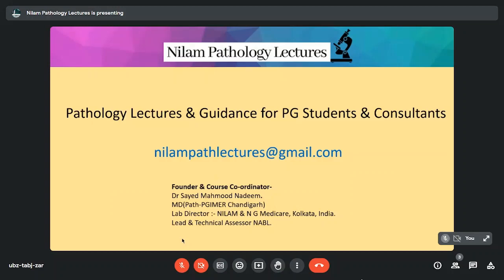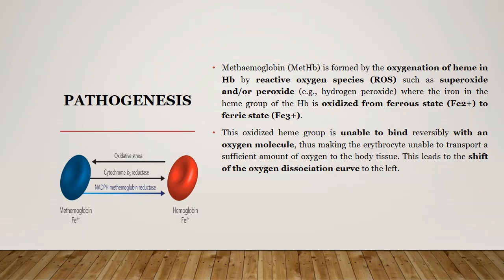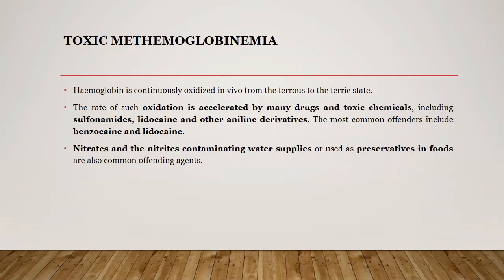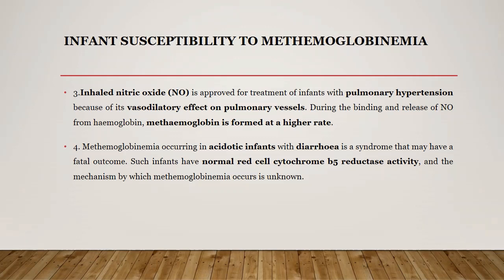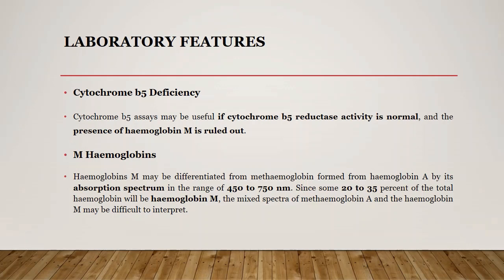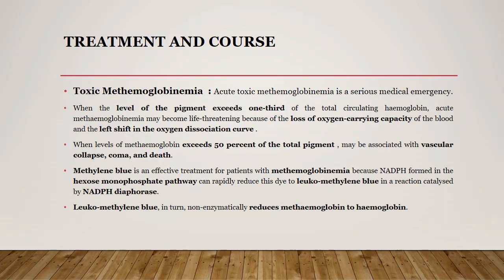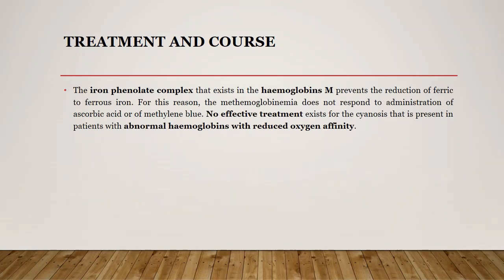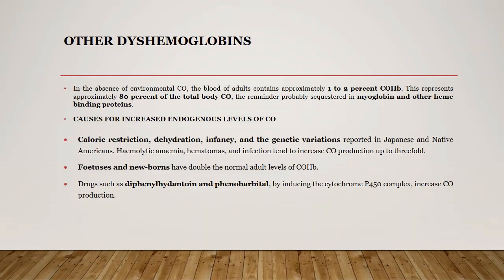Pursue 15 Q : Methemoglobinemia and other Dyshemoglobinemias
Pursue 15 Q : Hematology – Erythrocytic Disorders
Methemoglobinemia and other Dyshemoglobinemias

Lecture conducted by:

Dr . Abhishek Mukherjee
MBBS. (CNMCH-KOL)
M.D(Pathology)- RMC .
Lab Director. Unipath Specialty Lab Kolkata.
Associated with several reputed hospitals and laboratories in the past 14 years including SRL, Suraksha & Oncquest Lab
Areas of Interest:
Cytopathology , Hematopathology and Oncopathology